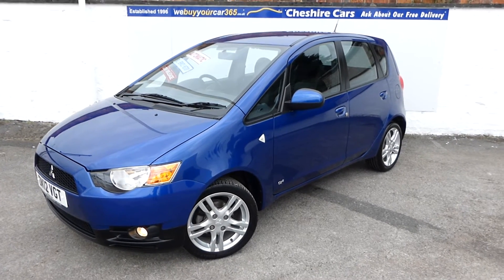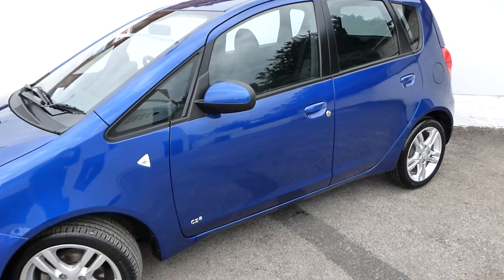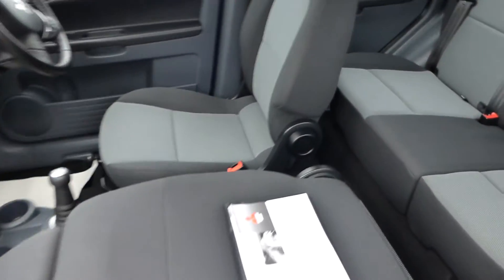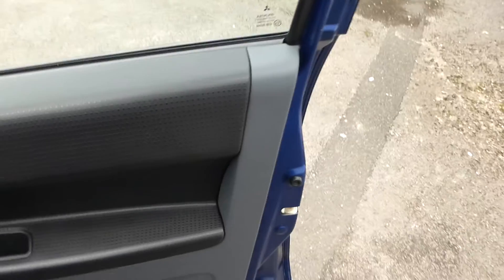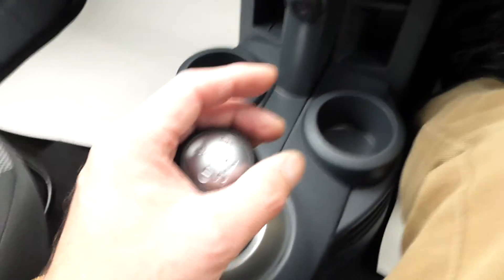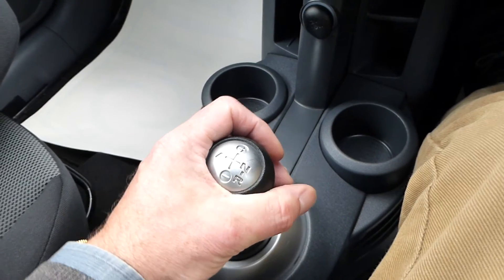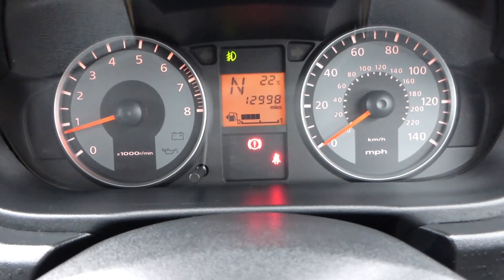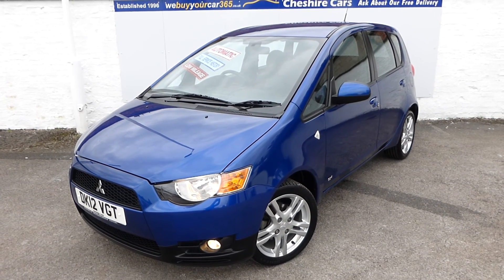Cheshire Cars 12 Reg Mitsubishi Colt CZ2 Automatic 5 Door 12998 Miles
12 Reg Mitsubishi Colt CZ2 5 Door Automatic 12998 Miles Service Record Finance & Part Exchange Welcome